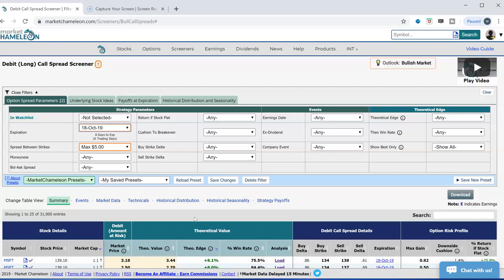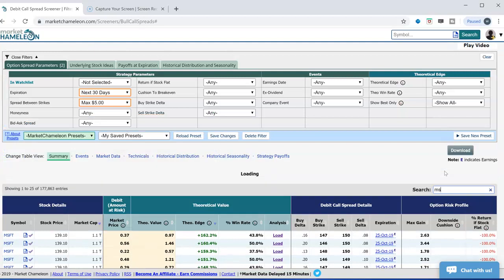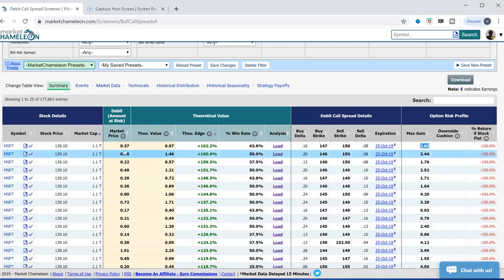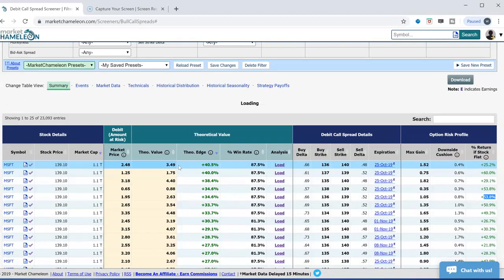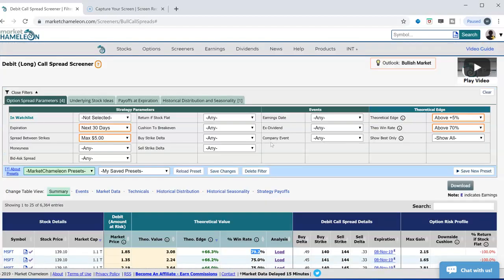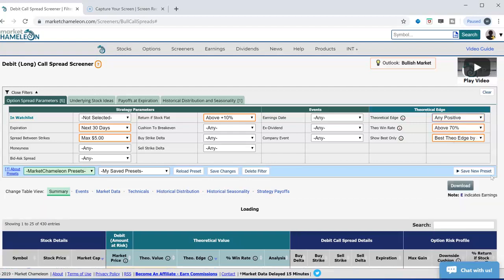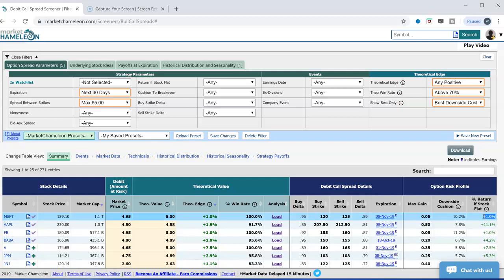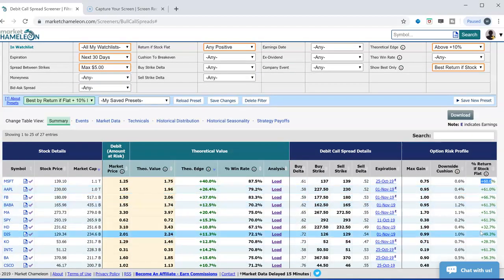How to find the best bull call spread opportunities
In this video, you will learn how to filter out the best bullish call spread opportunities using special filters and parameters.